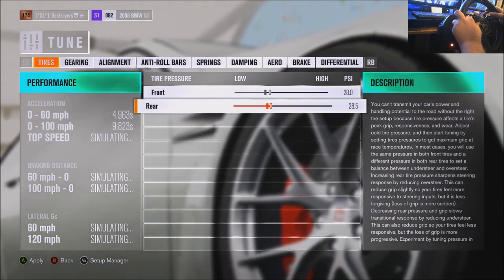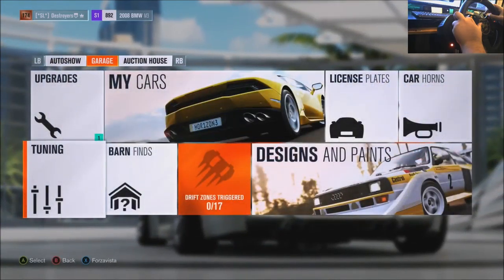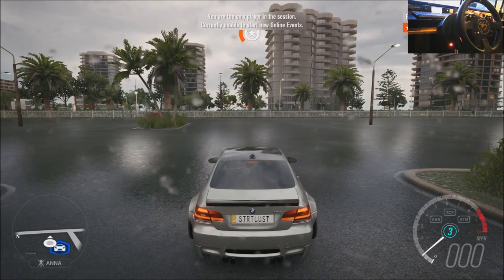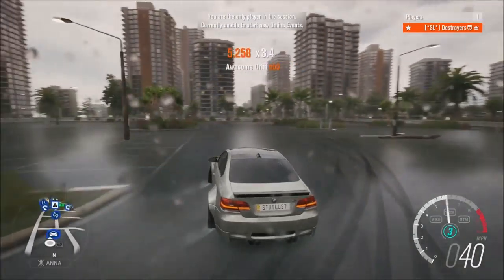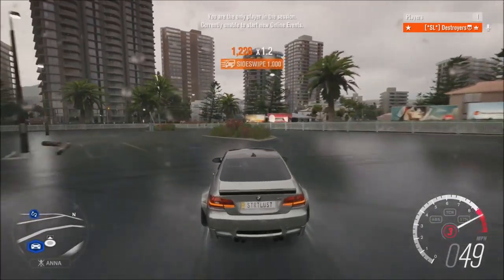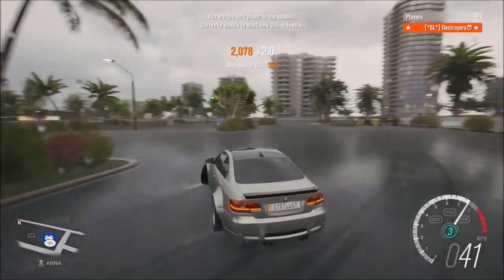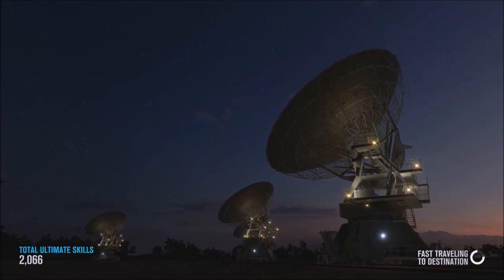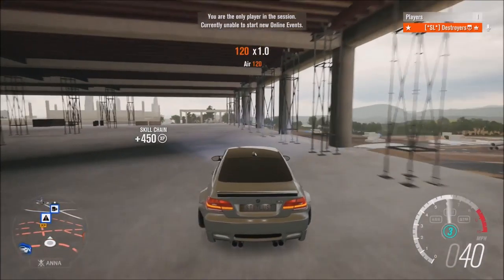Horizon 3 // Liberty Walk E92 Drift Build //